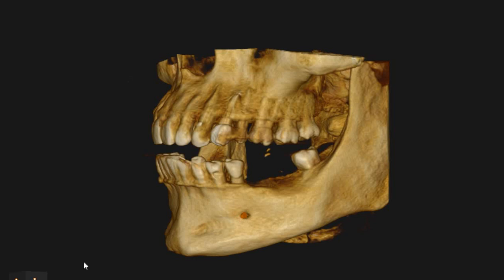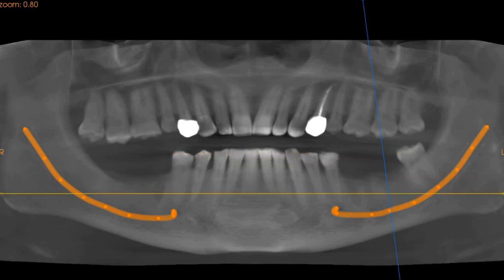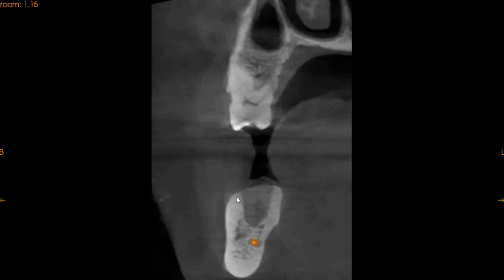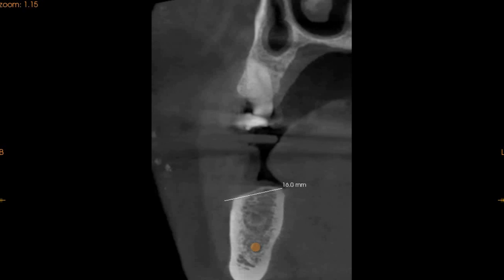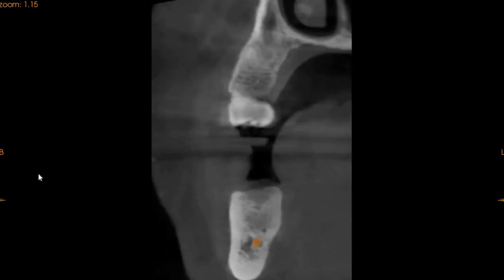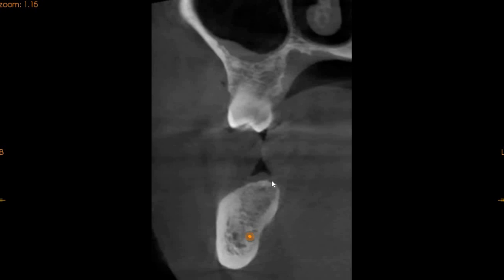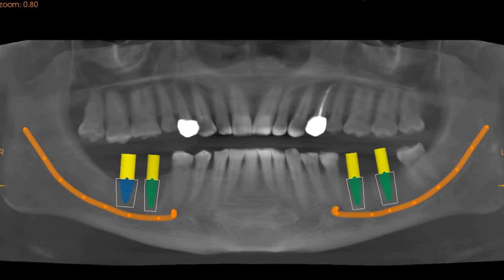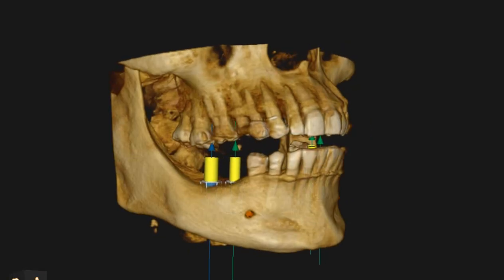NK - Dr. Fa